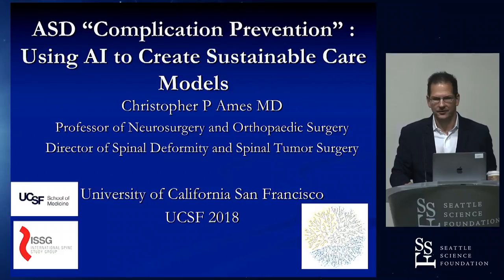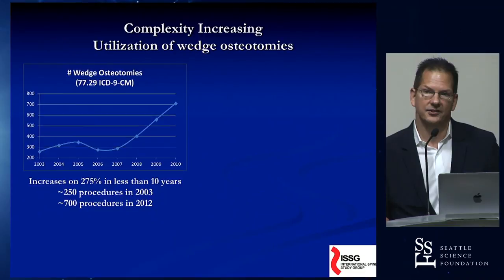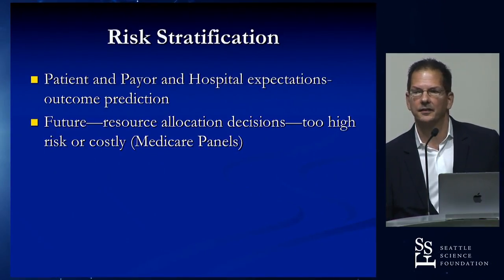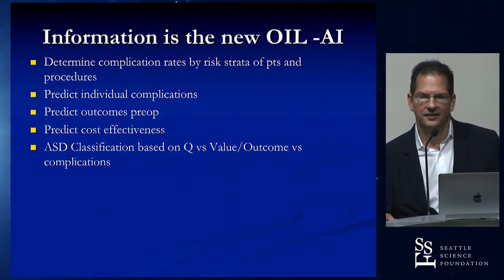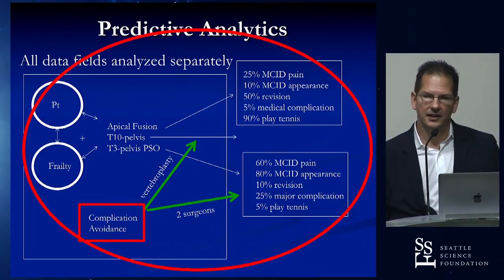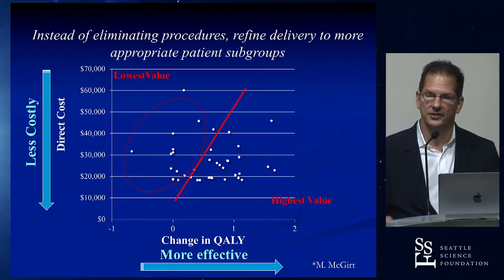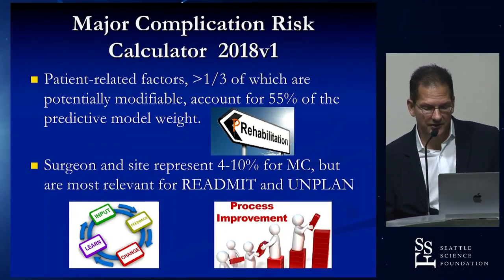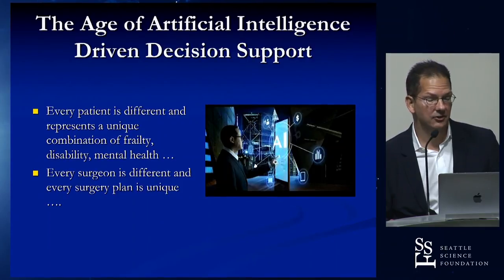ASD Complication Prevention: Using AI to Create Sustainable Care - Christopher Ames, MD